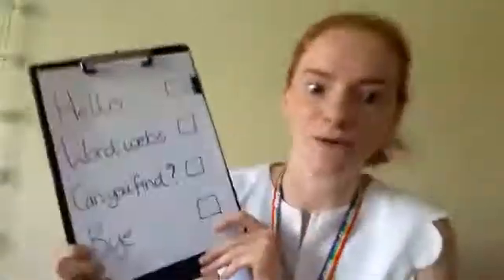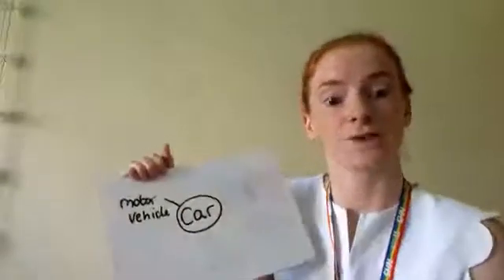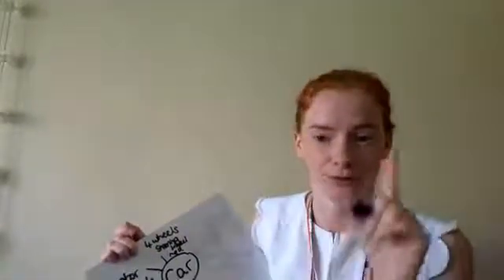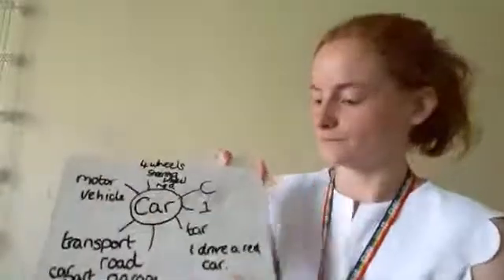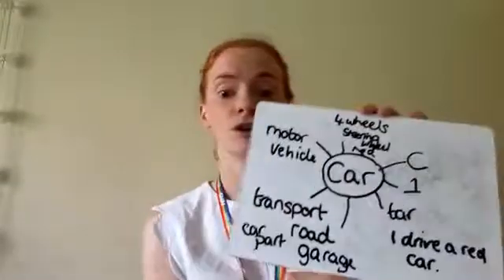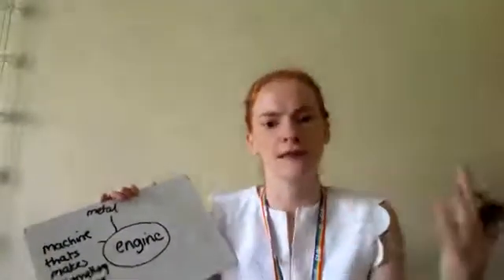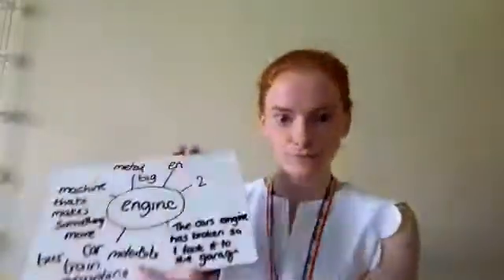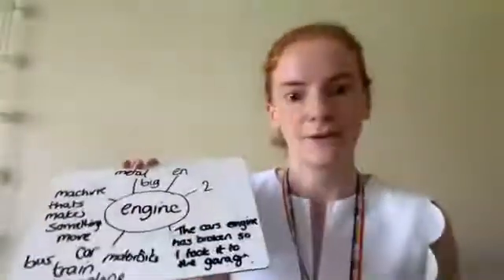School talk - Word learning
Join Jessie as she gives some ideas on word learning
Top tip: Use word webs to enhance word learning
Activity: Making word webs
Age range: KS2